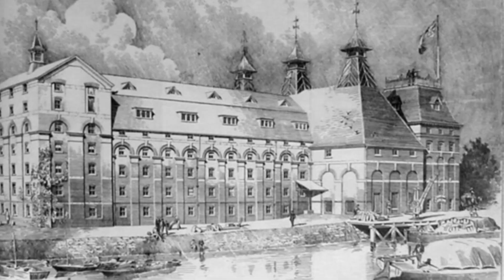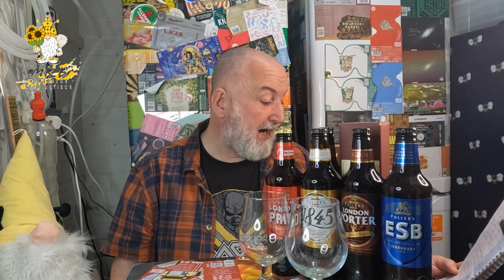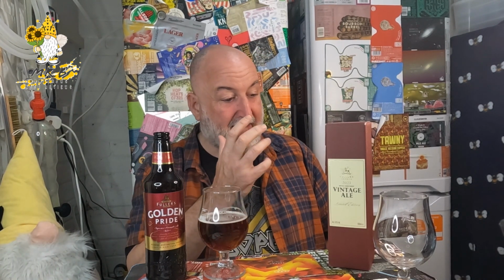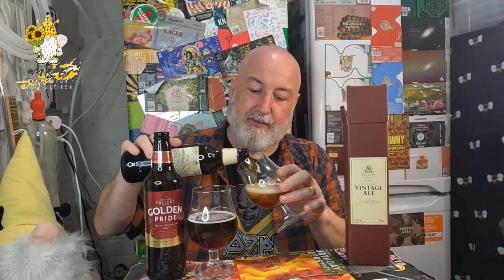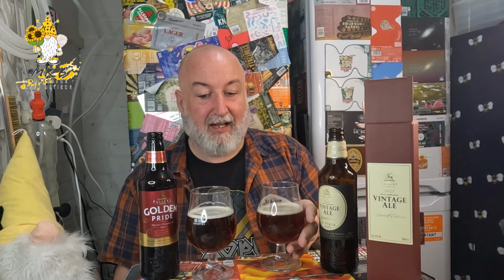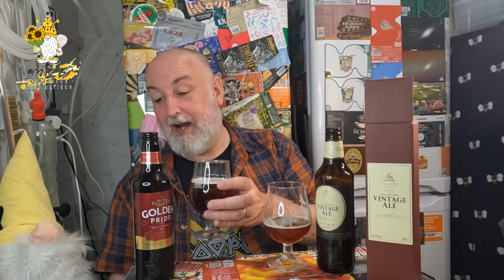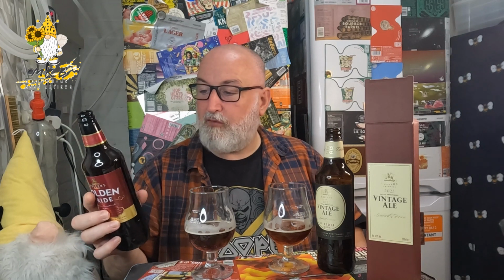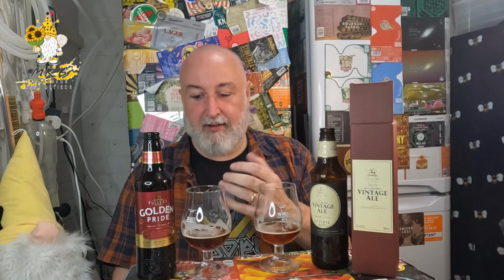Fuller's Vintage Ale and Fuller's Golden Pride, Head to Head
@FullersBrewery Vintage Ale 2023 and Golden Pride

Additional Equipment

Books

10Ltr minimum pan for the stove and in some cases an additional 7ltr pan depending on how you go with your brewing method.